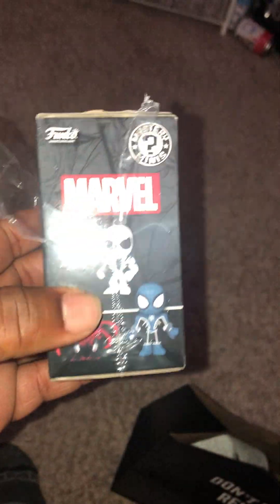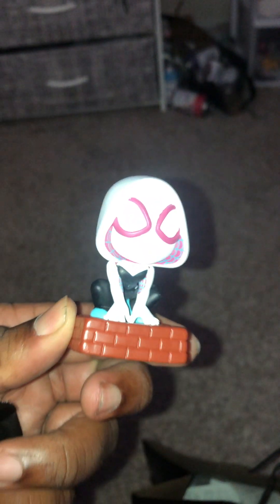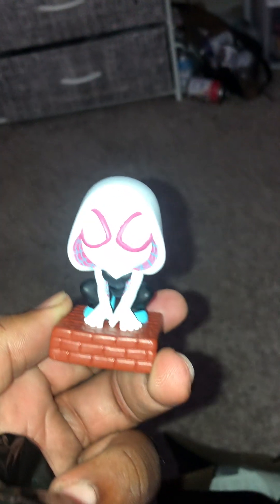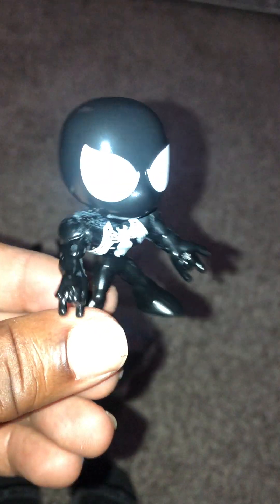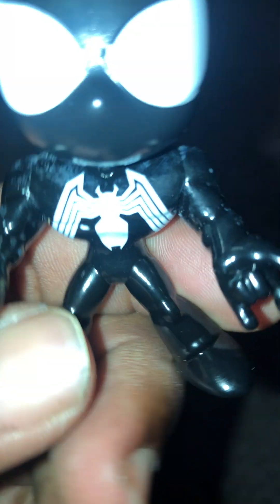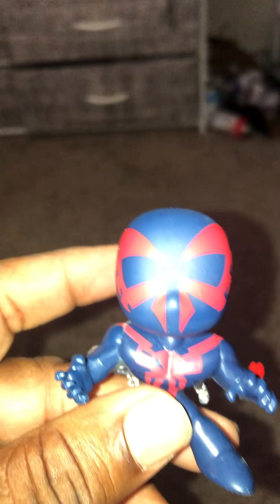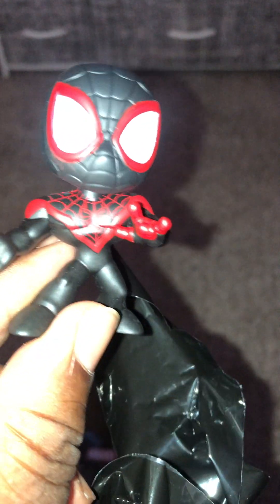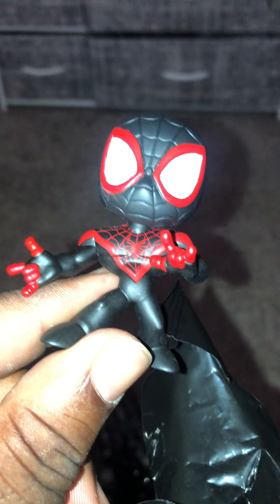Spider man mystery minis